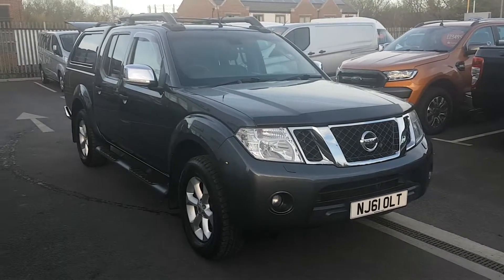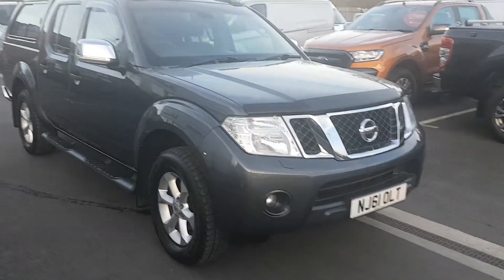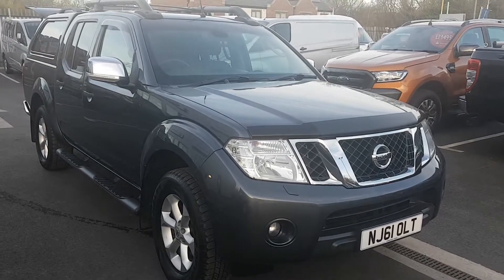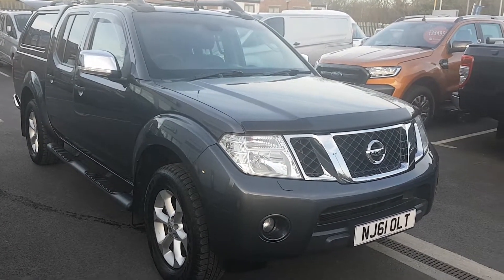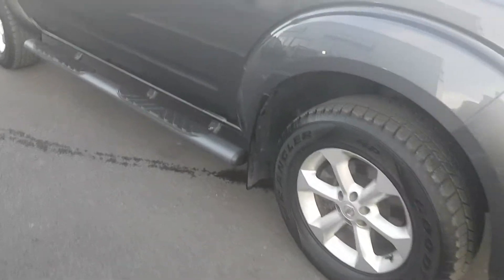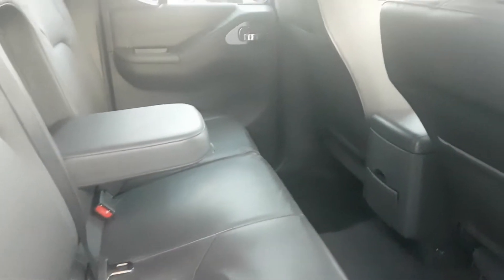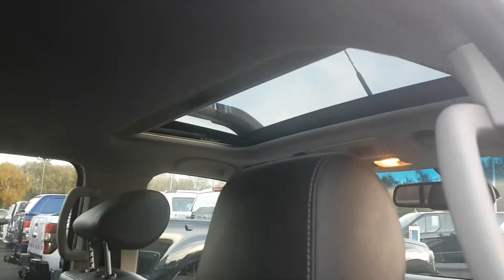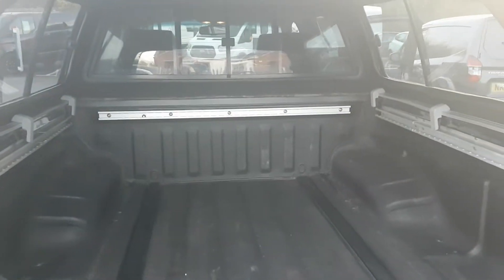Used Nissan Navara Double Cab Pick Up Tekna 2.5dCi 190 4WD 4X4